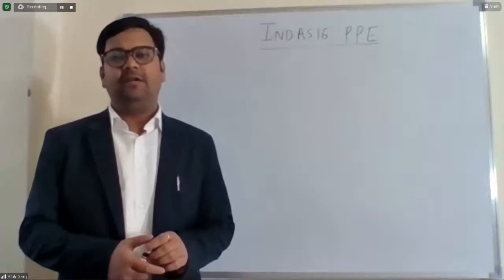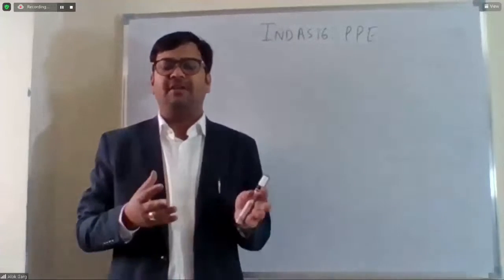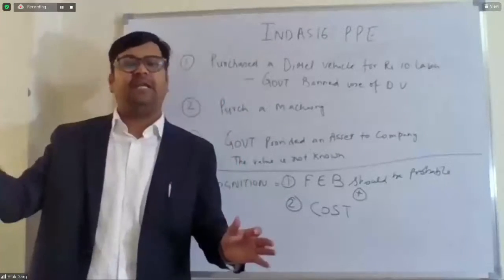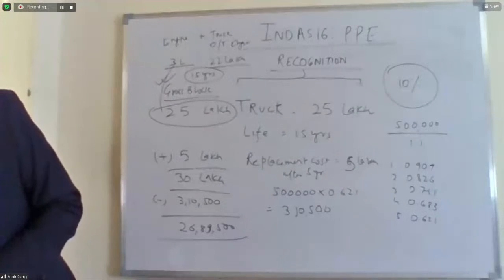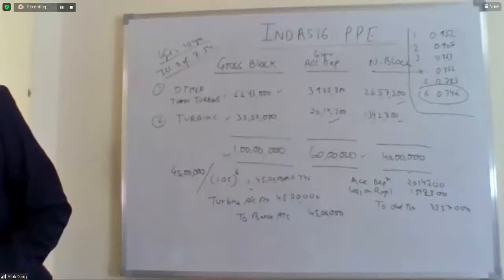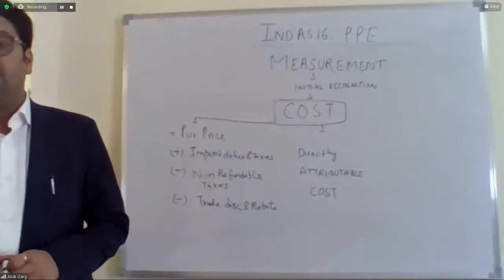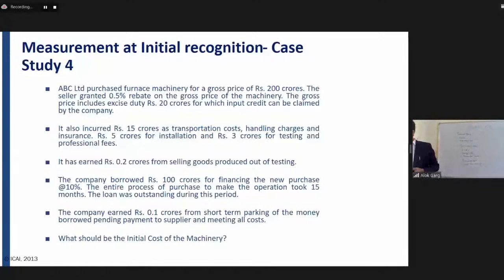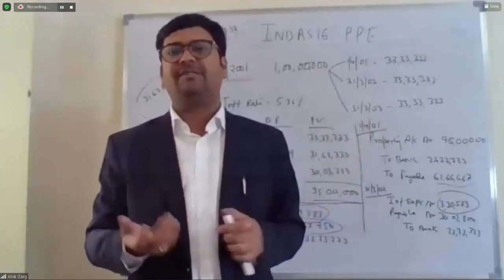Final Paper 1 FR Topic: Ind AS 16 Morning Session Date: 5-12-2020